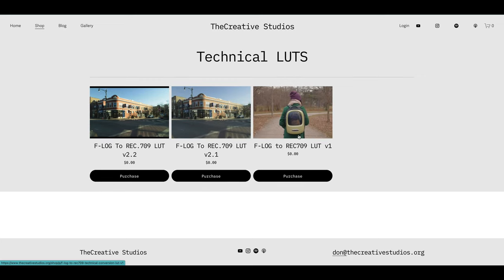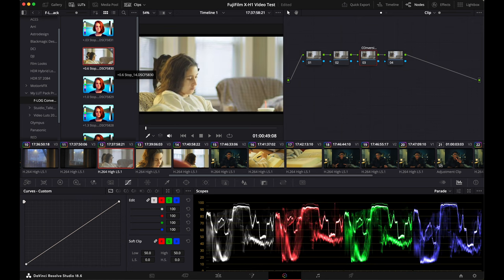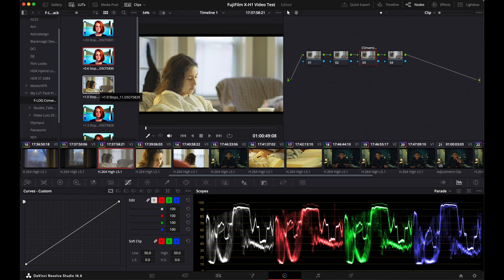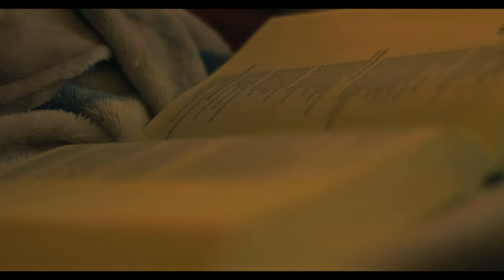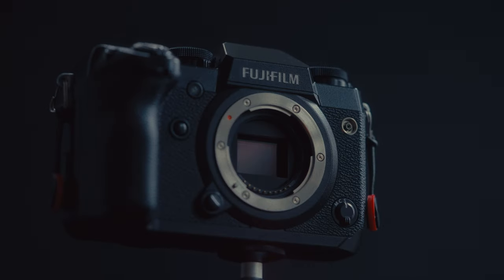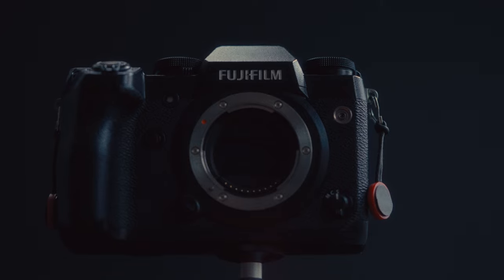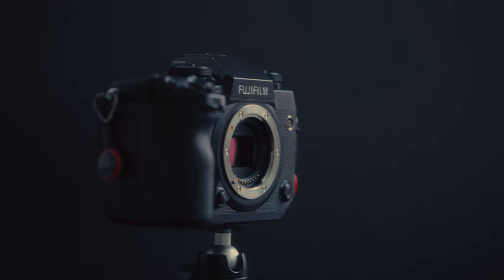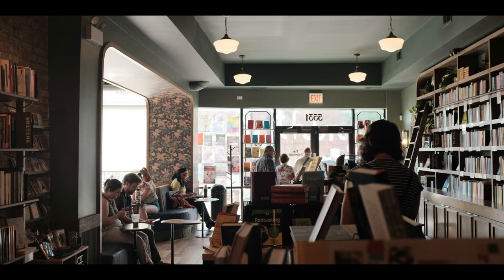FujiFilm X-H1 | Video Test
Dusting off the Fujifilm X-H1 when it comes to A-Roll.

Free Downloads!

00:00 - The Why
00:21 - The Free LUTS
00:48 - The Test
01:33 - The Settings
01:55 The Questions